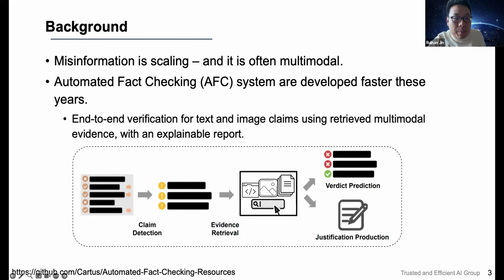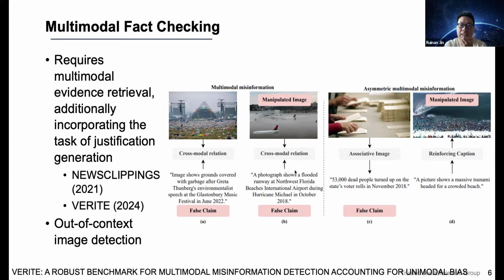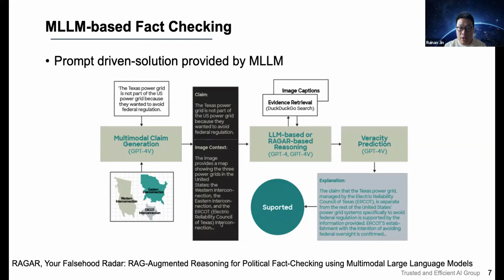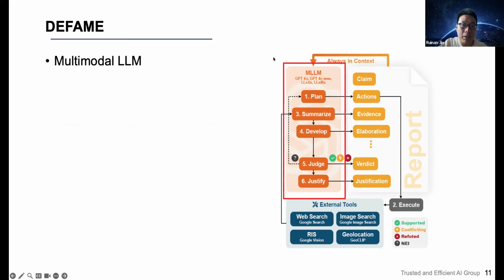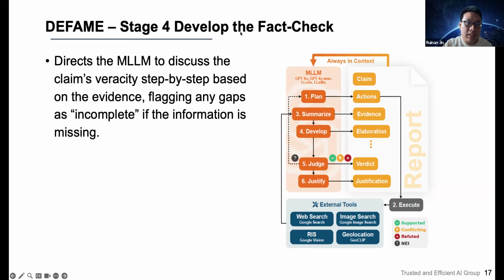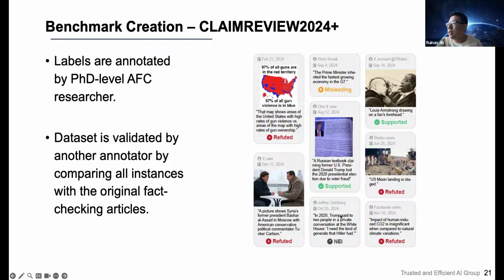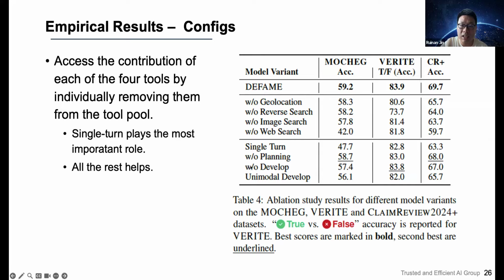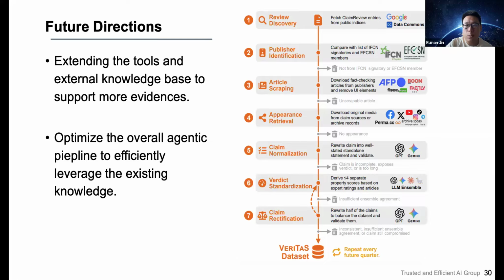TEA Reading Sharing - 2026/04/09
Paper Reading: “Generative Universal Verifier as Multimodal Meta-Reasoner” | TEA Lab @ UBC